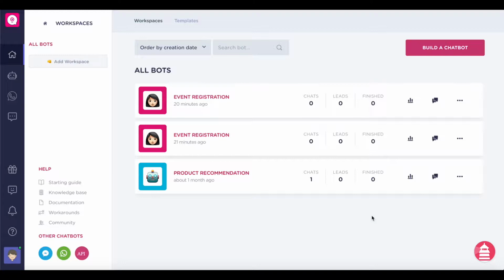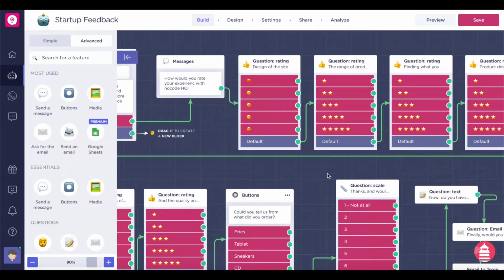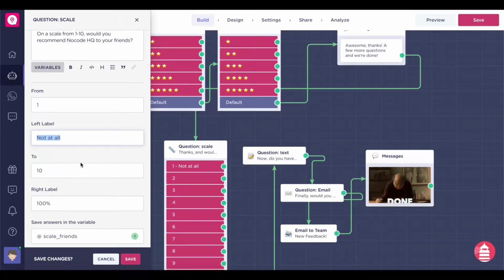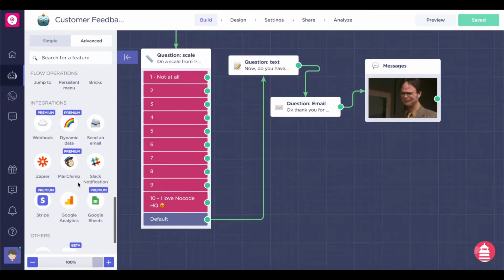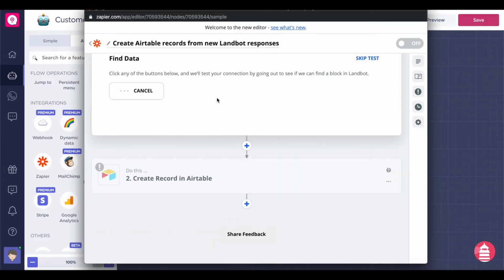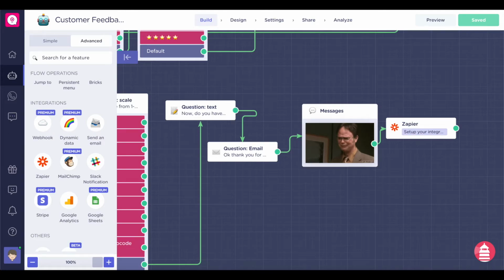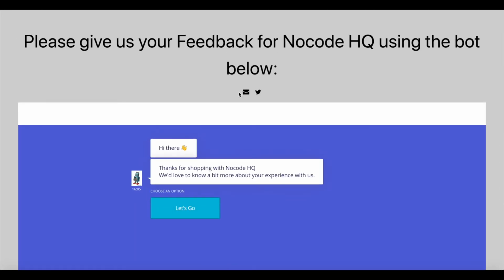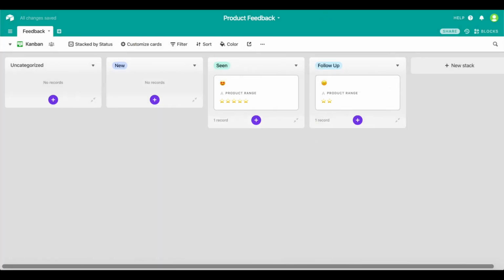Create a Product Feedback collecting Bot using Landbot and Airtable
In this tutorial you will learn how to create a bot using landbot that collects feedback about your products/startup and sends the information to an airtable base. We will use zapier to connect landbot to airtable and carrd to embed our bot into a landing page.